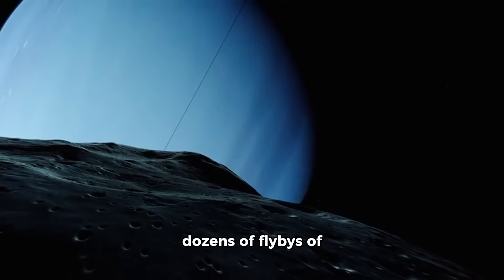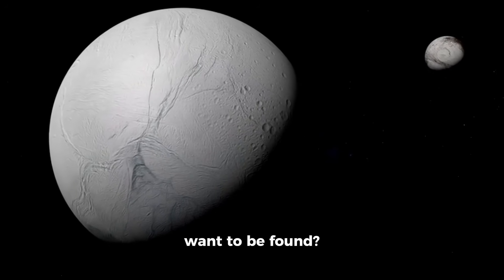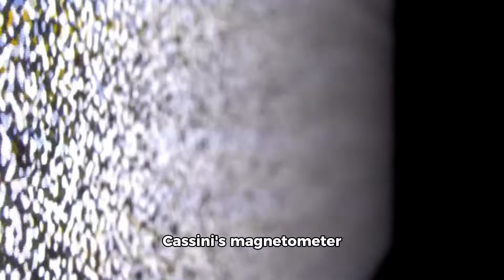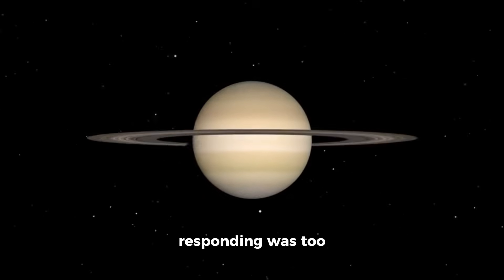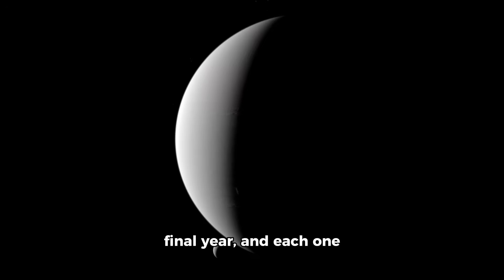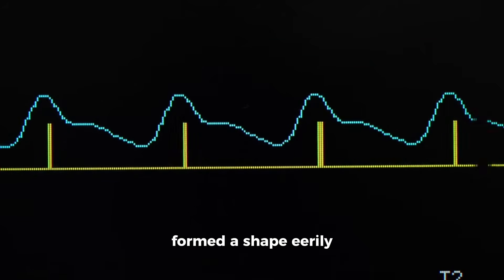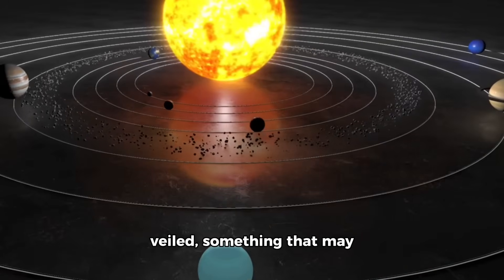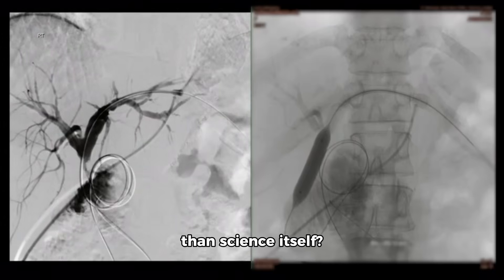Cassini’s Hidden Images JUST SCARED THE WORLD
For twenty years, Cassini quietly circled one of the most mysterious planets in our solar system. It photographed storms, icy moons, and rings that stretched like ancient architecture. And while much of what it saw was published—celebrated even—there was another side to the mission. A collection of hidden images. Data locked away. Files quietly omitted from public briefings. Why? Because what Cassini captured during its final years didn’t just rewrite science… it terrified the people reading it. This wasn’t just a gas giant with pretty rings. It was something far older, far more structured—and perhaps far more deliberate. In this video, we’ll uncover the data NASA didn’t expect Cassini to send back. The images too strange to explain. The anomalies too symmetrical to dismiss. Because sometimes, in the quiet of deep space, it’s not what we discover… but what discovers us.